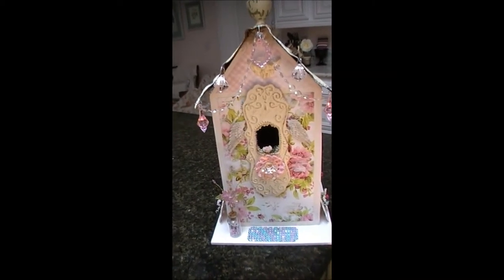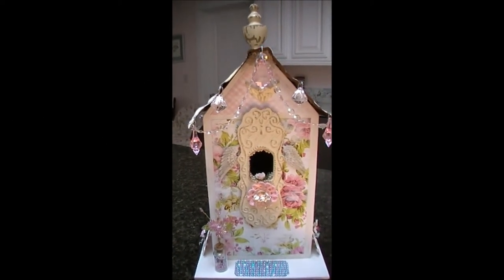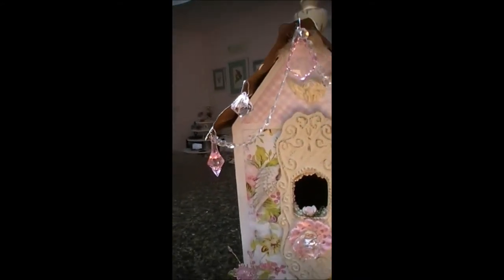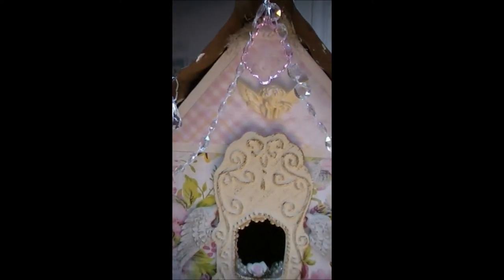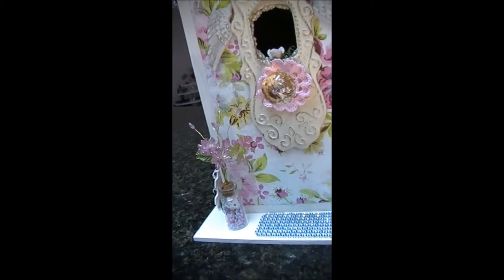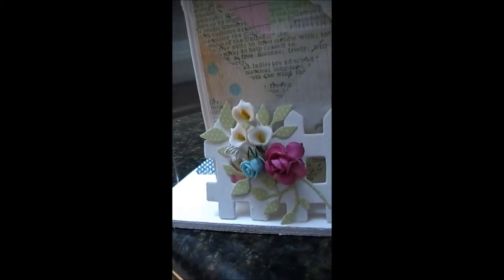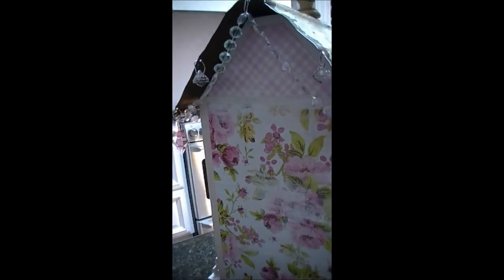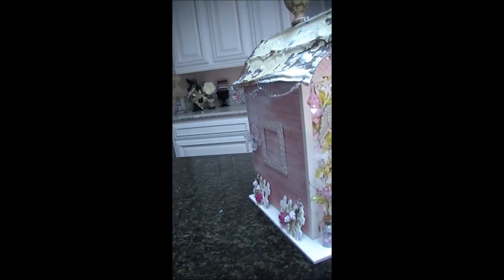Altered Bird House, Giveaway and Pro 31 Designs Blog Hop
I made this bird house and altered it with paper and lots of gorgeous goodies from Pro 31 Designs.  I made a pin box and filled it with goodies!

Join us over at the Grand Opening of Pro31Designs.blogspot.com